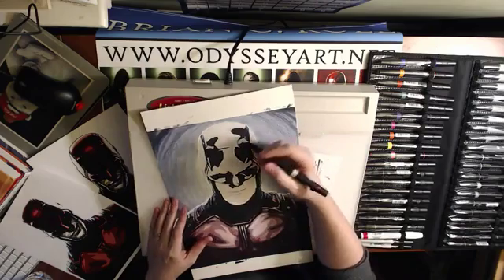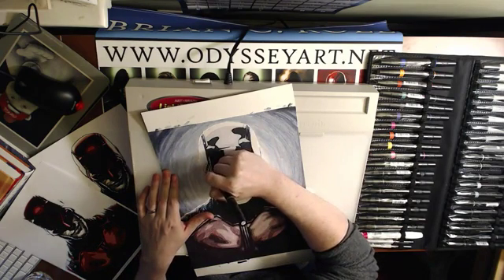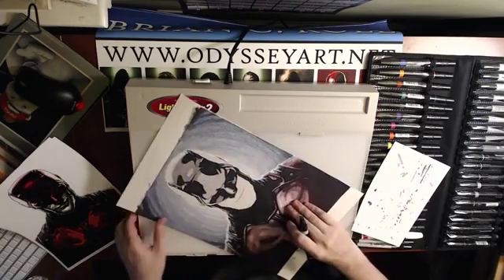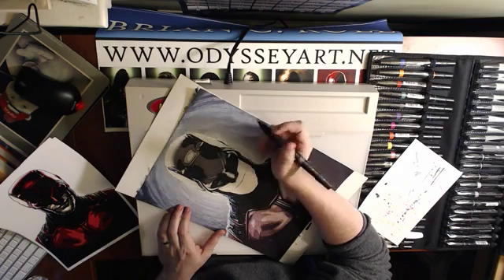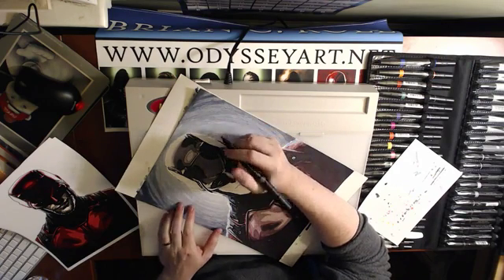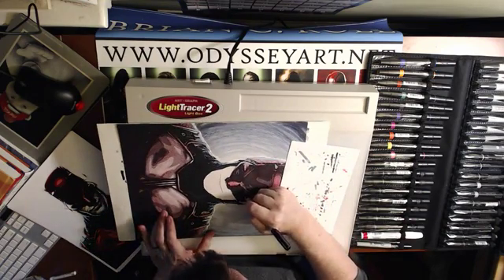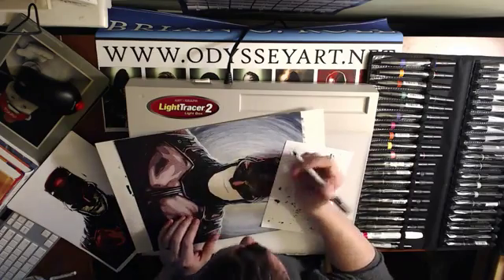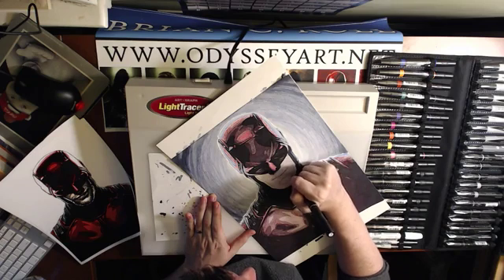Q + Art Episode 2 -Daredevil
10-28-16- Live Q + Art session drawing Charlie Cox as Daredevil. Prismacolor markers (Cool Greys, Warm Greys, Neutral Greys, French Greys), Prismacolor colored pencils, Sharpie markers, white-out pen on 300 Series Strathmore Smooth Bristol Board.